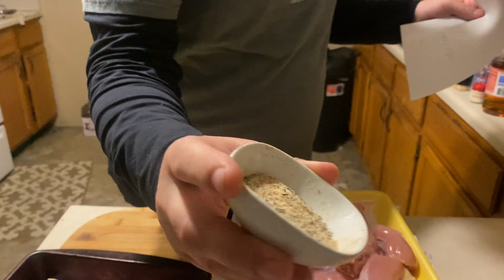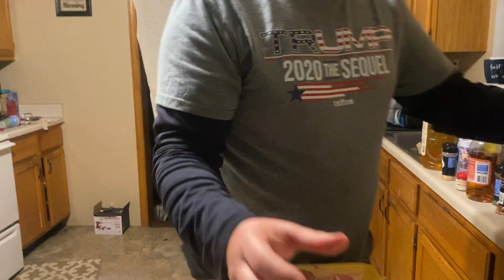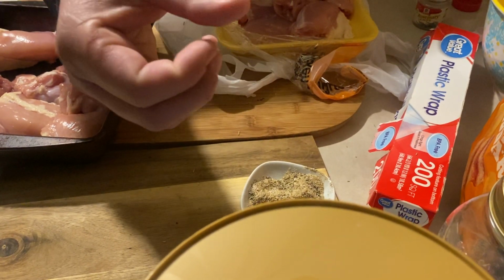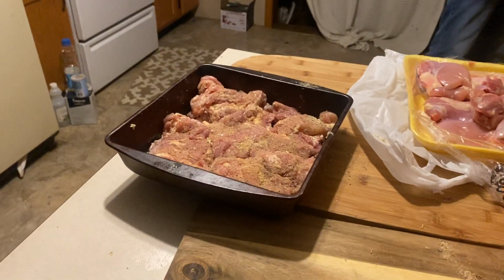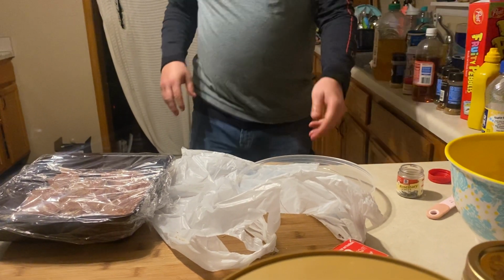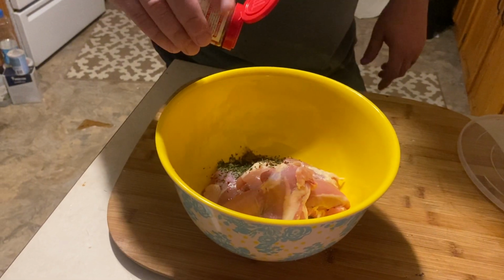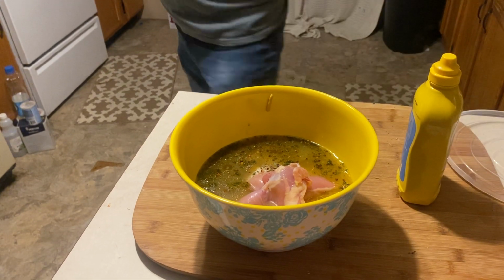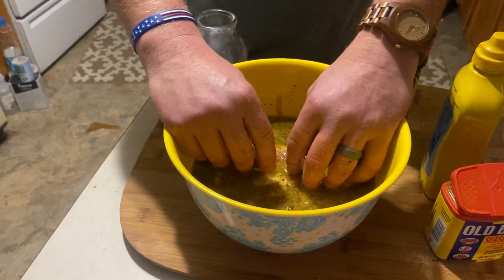Dry rub and marinade for chicken thighs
I show how I prep some chicken thighs for cooking the next day.